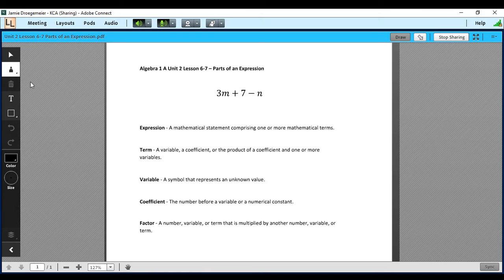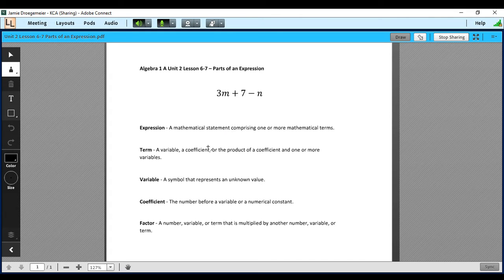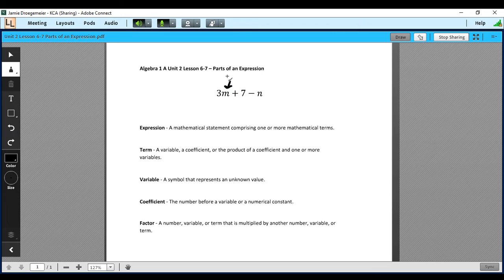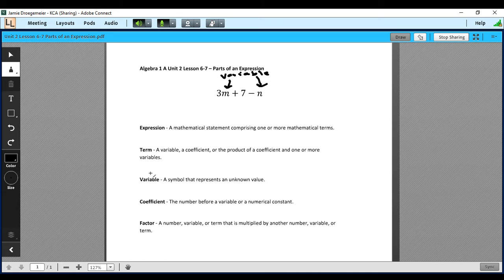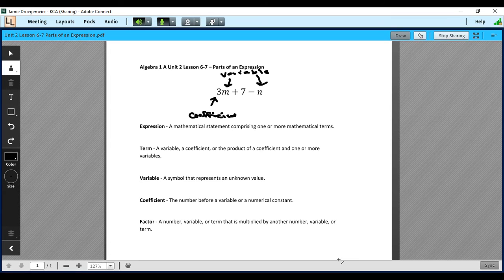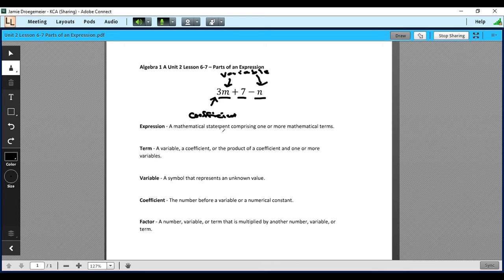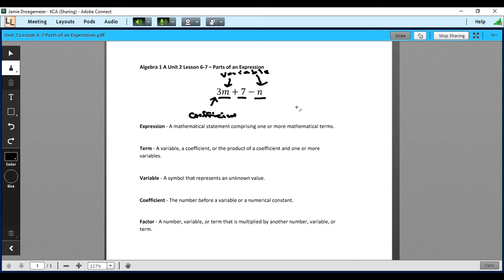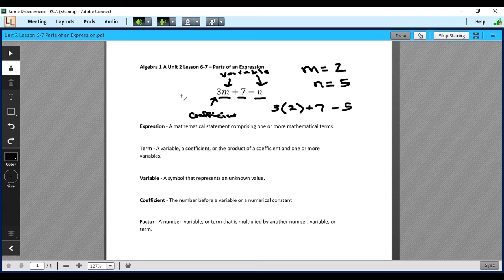Algebra 1 A Unit 2 Lesson 6-7 - Parts of an Expression